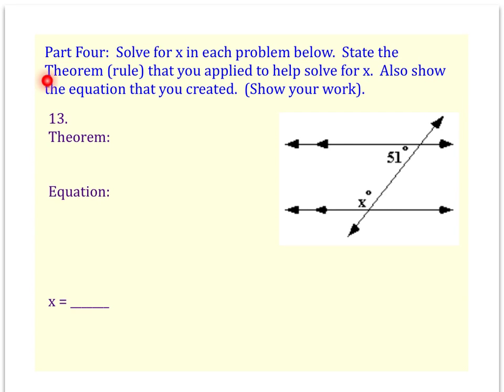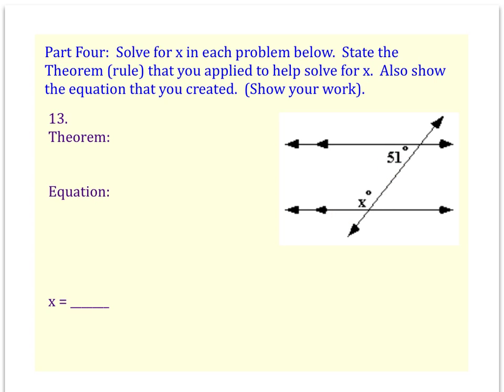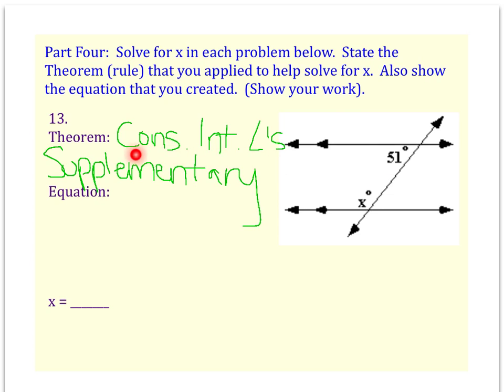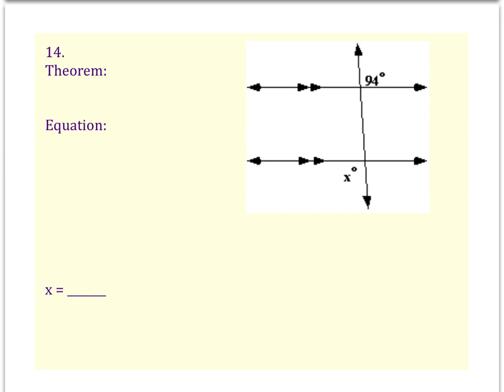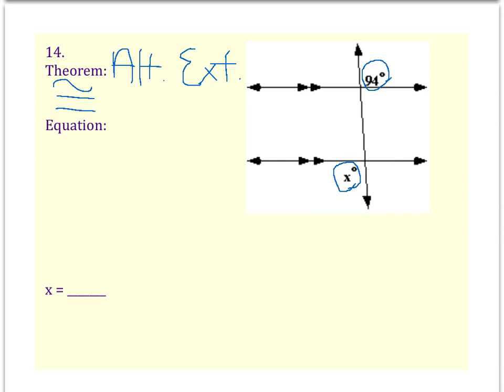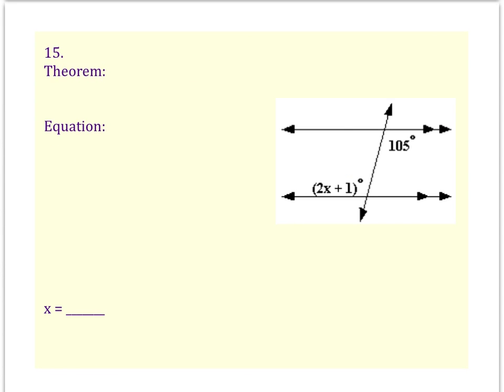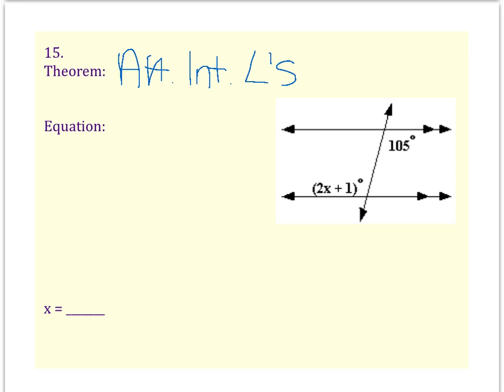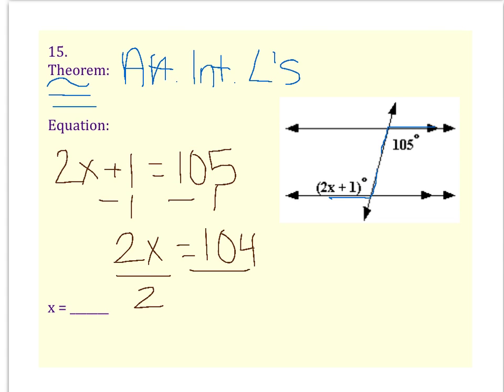Solve for x using parallel lines and a transversal